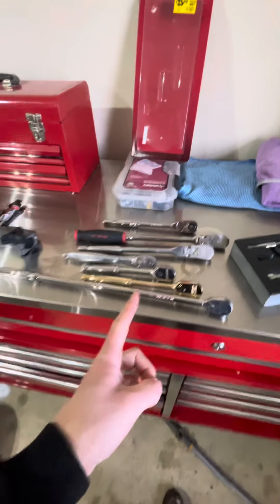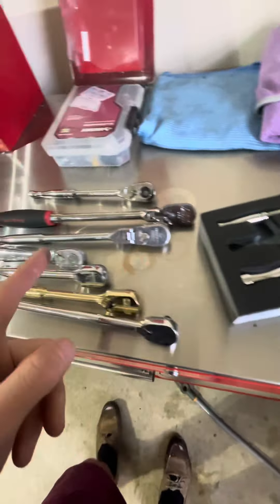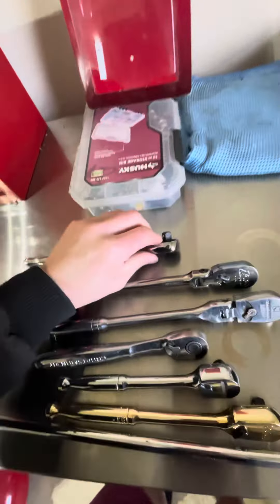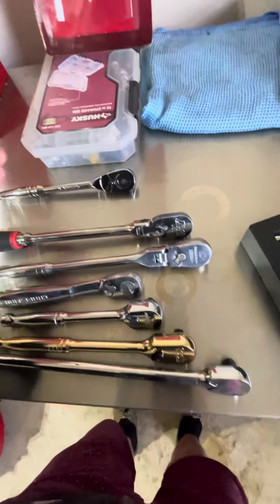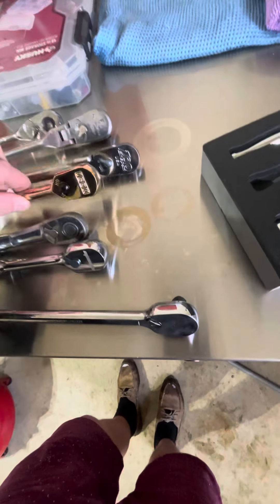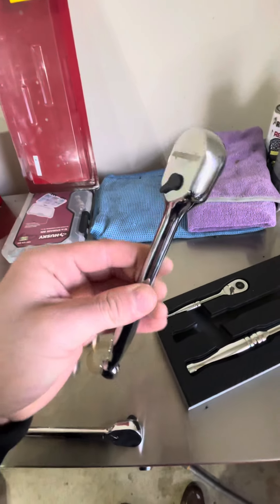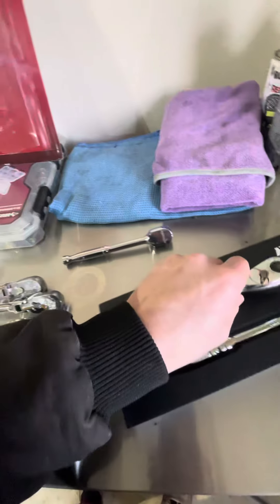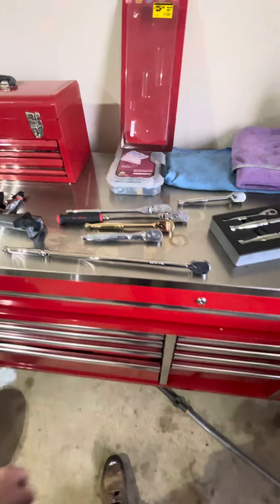Why I love Husky over snap on 🛠️mechanictools